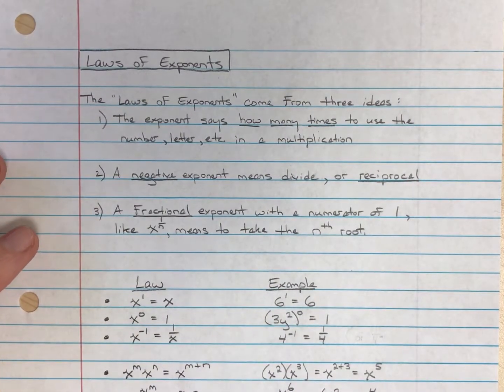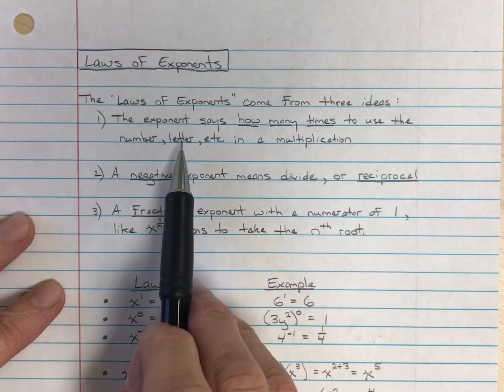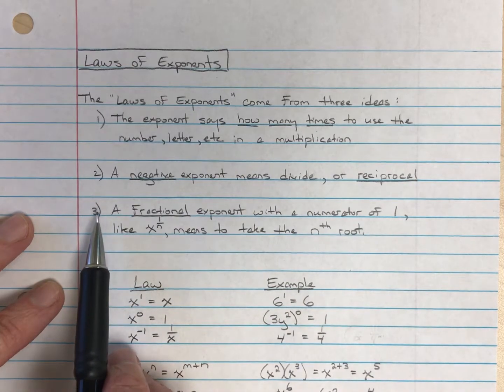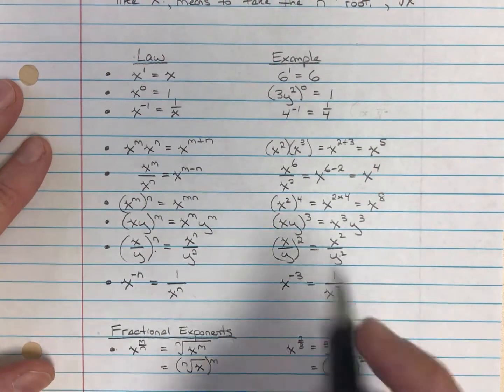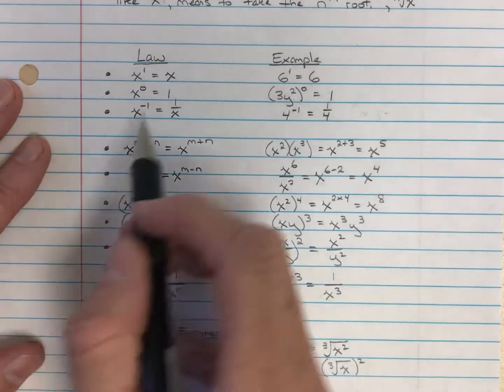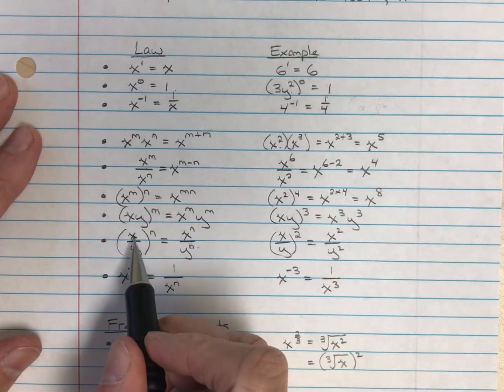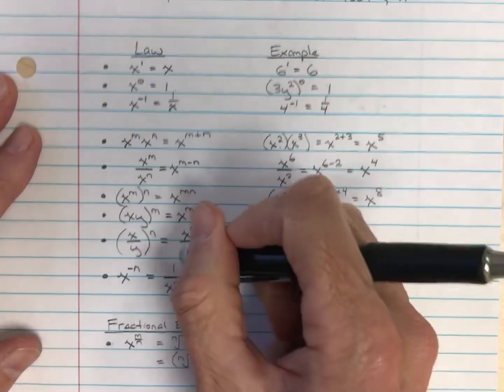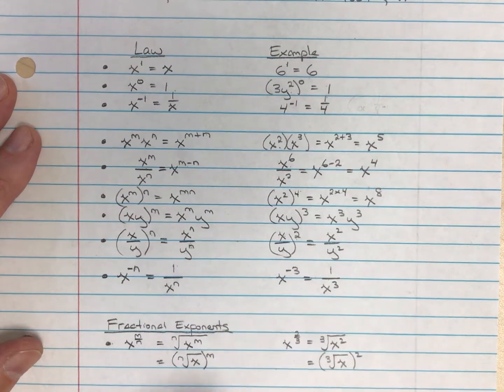Laws of Exponents